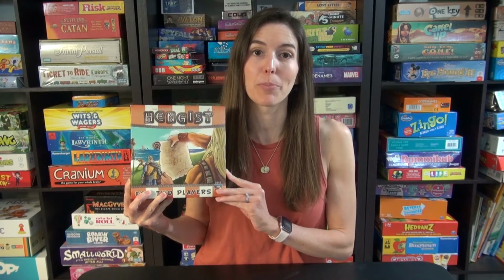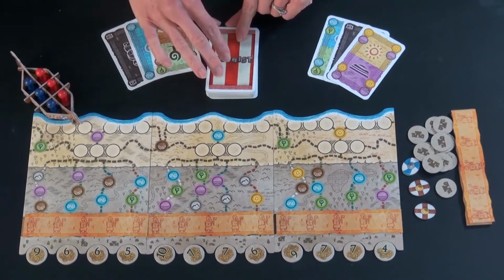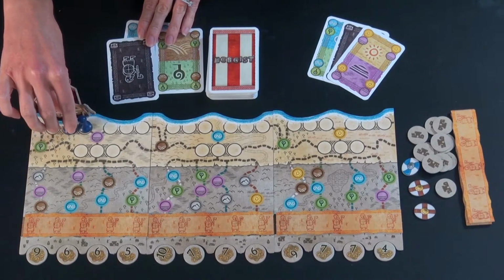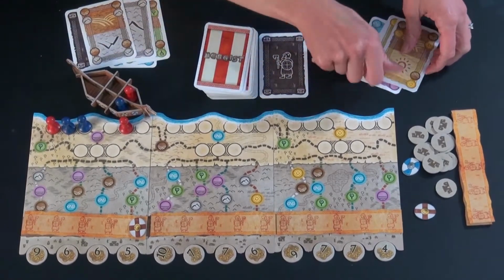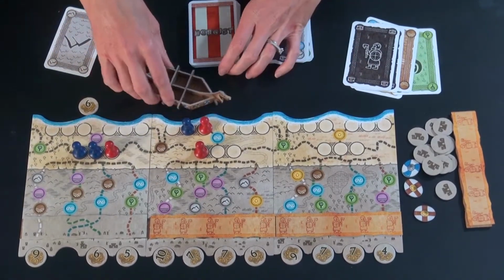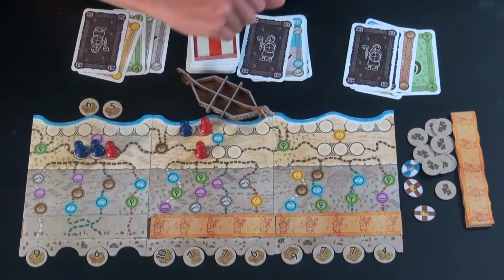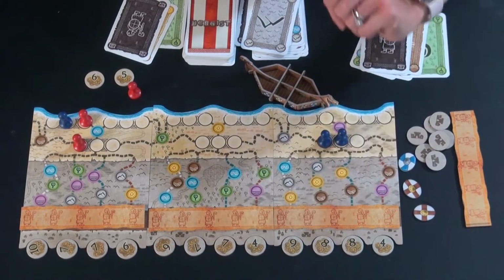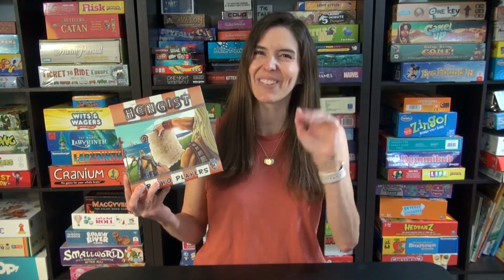How to Play Hengist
Game Like a Mother demonstrates how to play Hengist